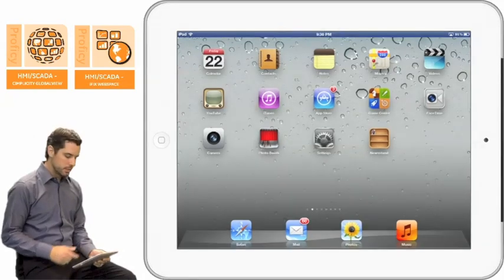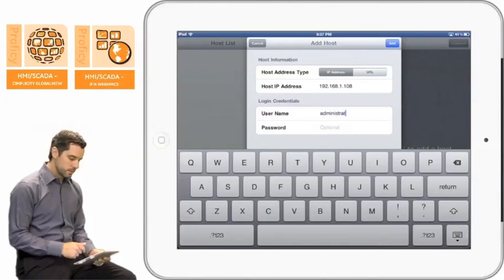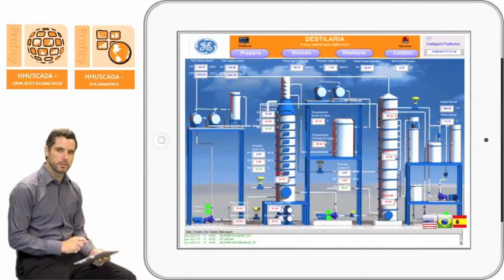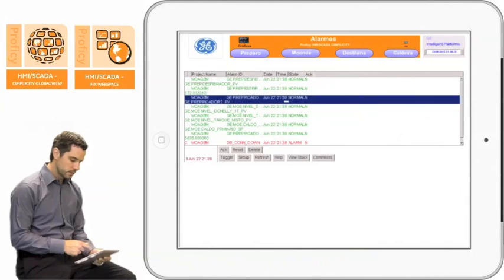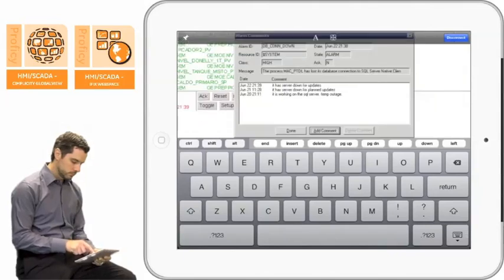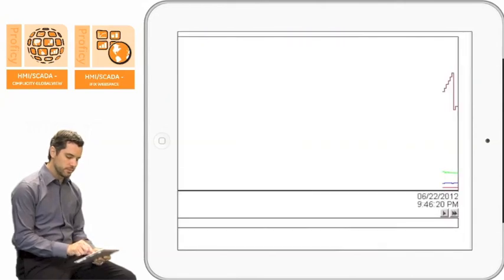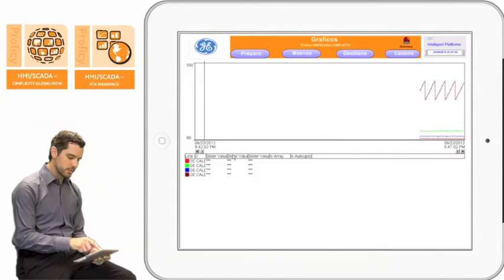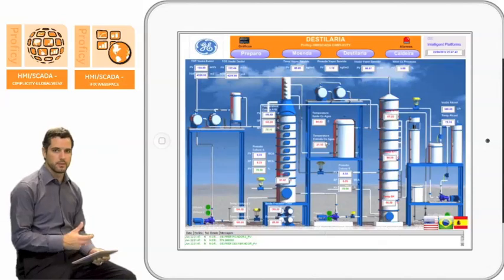ProficySCADA iPAD Detailed Demo Video - GE Intelligent Platforms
ProficySCADA iOS App for Proficy® HMI/SCADA - iFIX and CIMPLICITY. Watch a detailed demo walk-through of the ProficySCADA App.